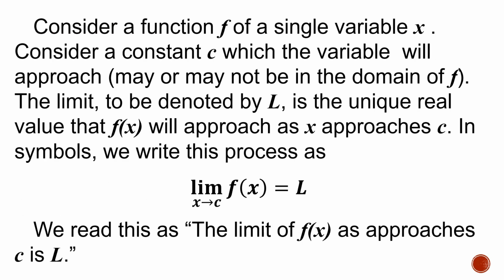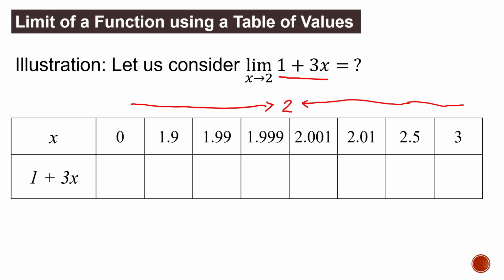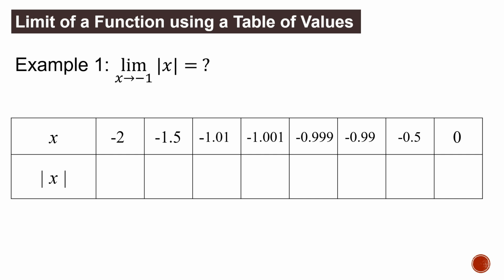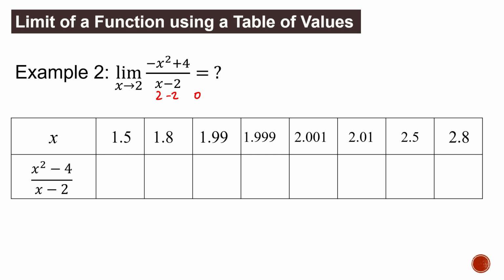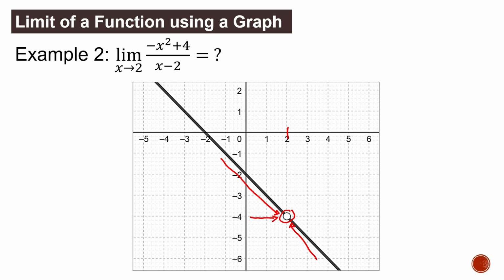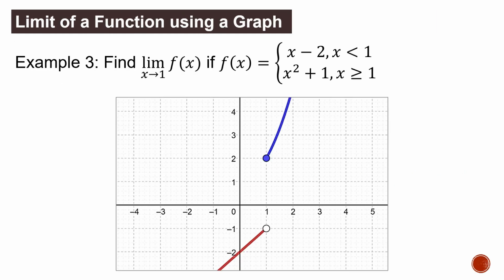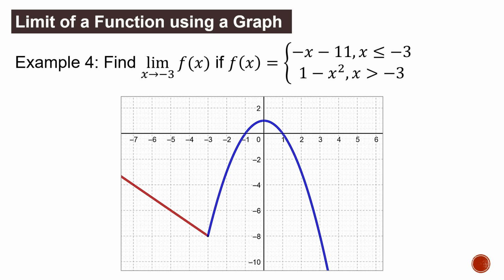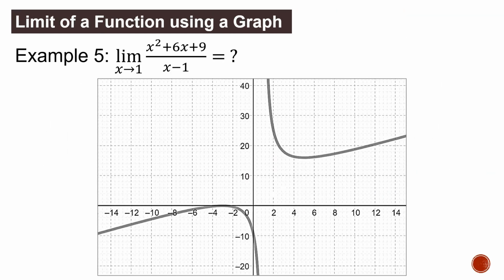Limit of a Function from a Table and Graph